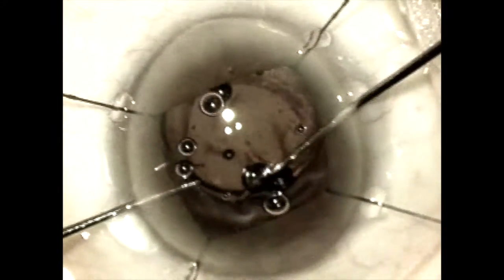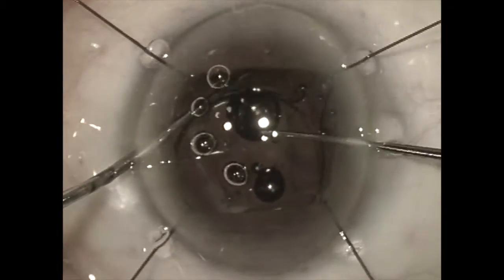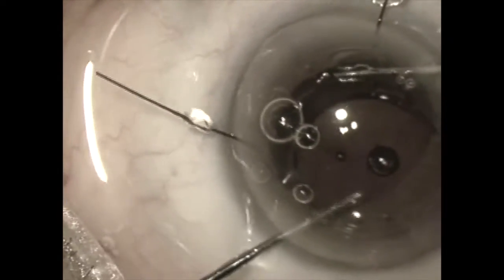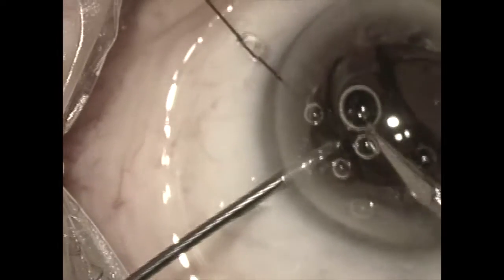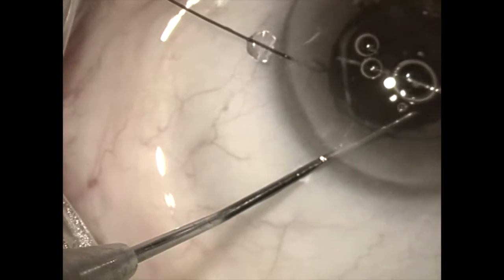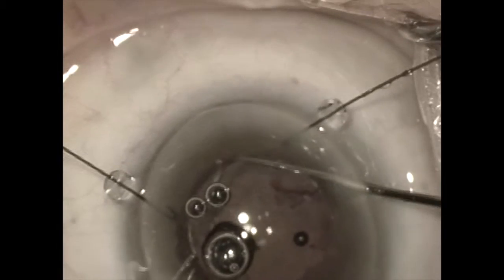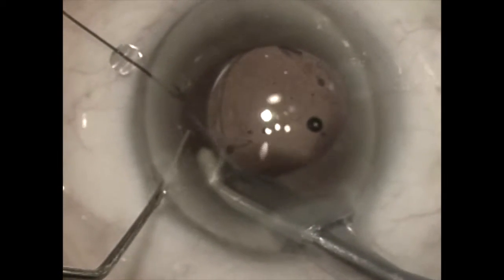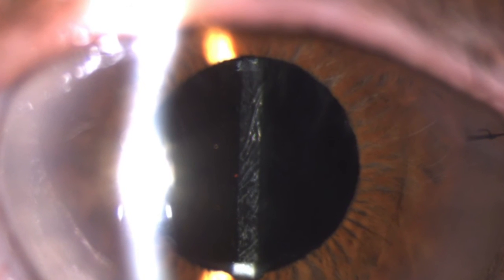Negative Dysphotopsia treated by IOLXch with ROC by Steven G. Safran MD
This is a woman with the complaint of severe negative dysphotopsia 1 year after cataract surgery.  She has Pseudoexfoliation syndrome, dilates to about 5mm and has an Akreos A060 IOL in the capsular bag.  It is replaced with a 3 piece Silicone lens in the reverse optic capture configuration which does eliminate the patients complaint.